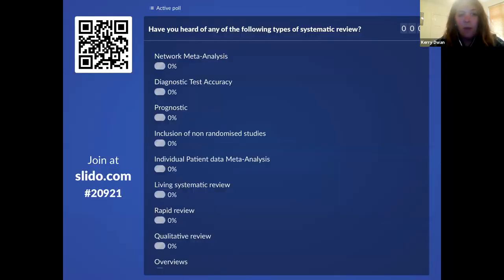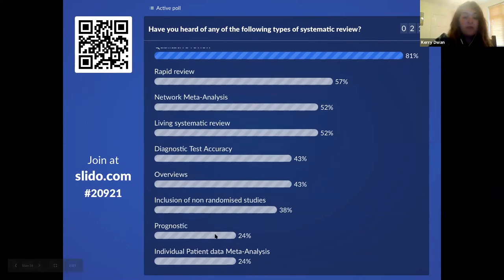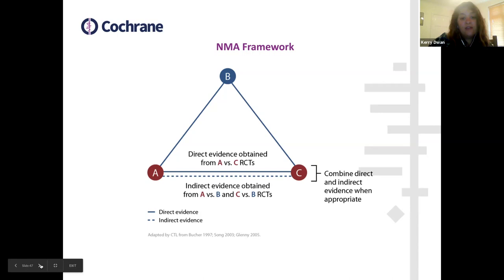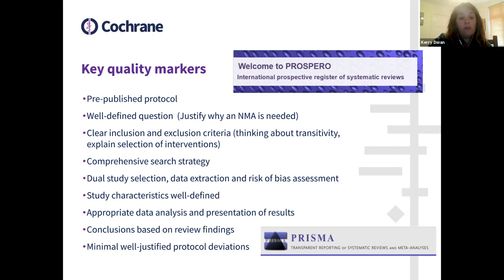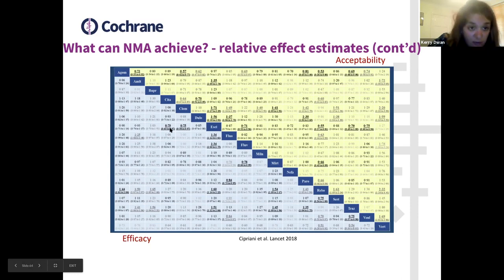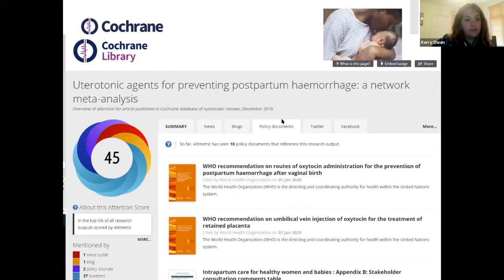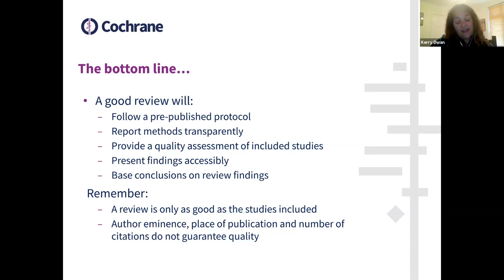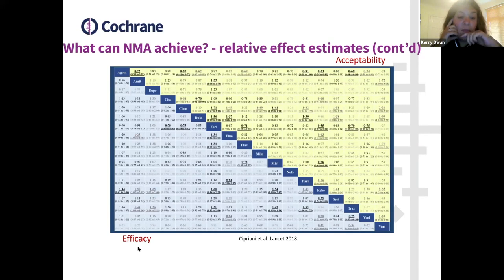Finding clarity in complexity: understanding different types of systematic review (Kerry Dwan)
This video was produced by Cochrane UK, which closed in March 2024.

This webinar is part of a series 'Systematic Reviews and Meta-analysis in Practice', hosted by Cochrane UK in September 2021.